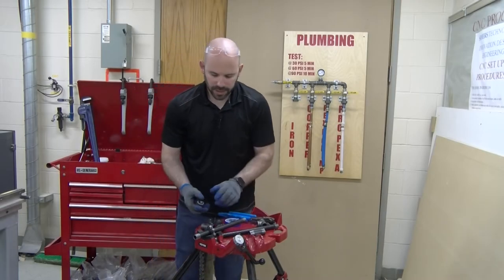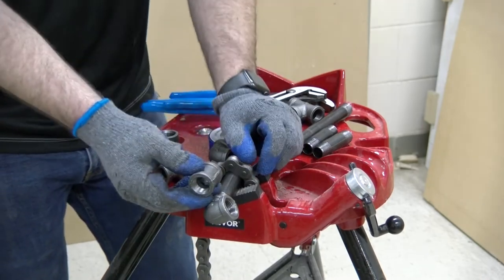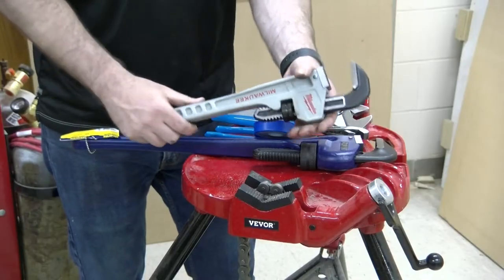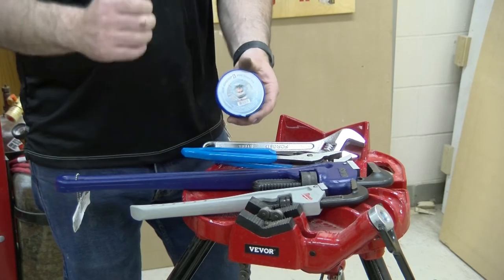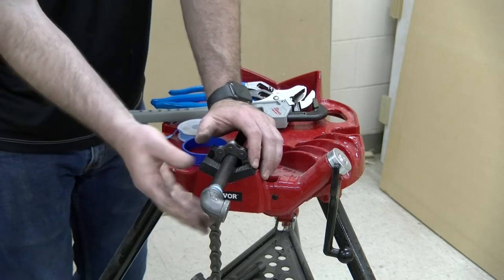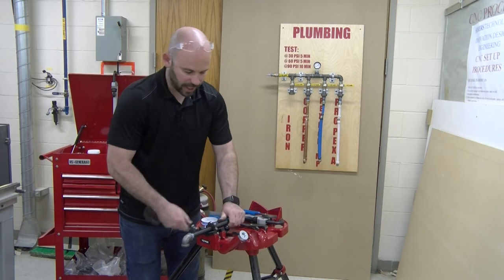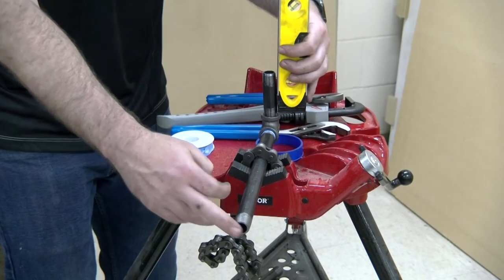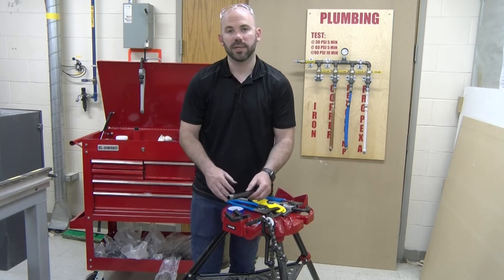Working With Threaded Black Iron Pipe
This video will show you how to Work with Black Iron Pipe, how to use fittings, tools and safety associated with it.